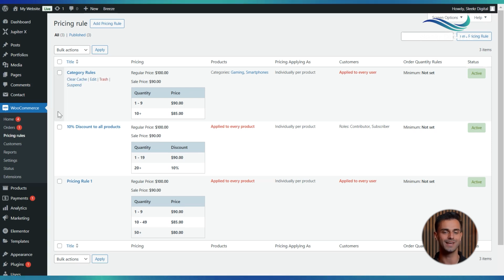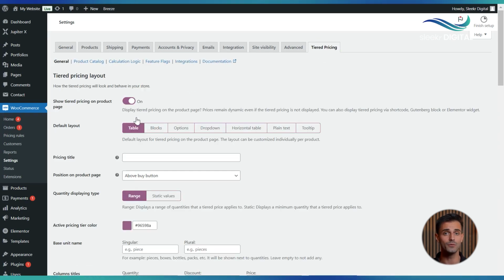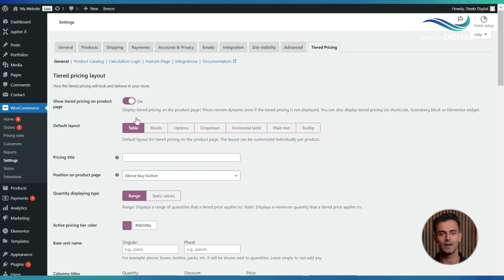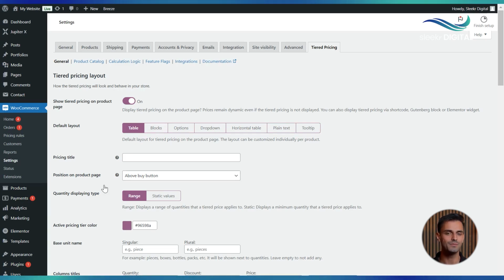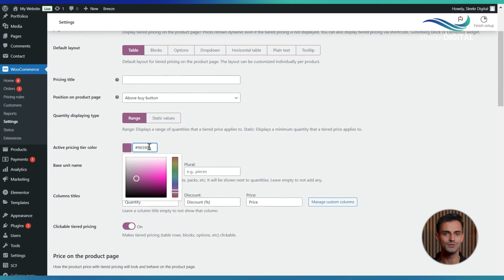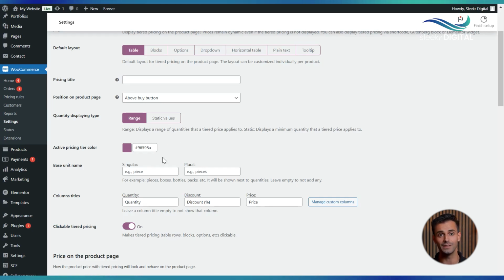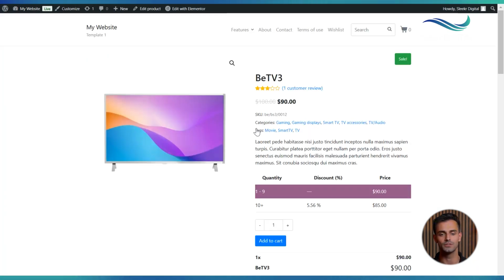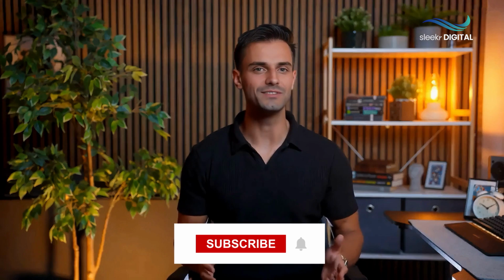Tiered Pricing Table for WooCommerce - Lesson 5 Customizing the Tiered Pricing Table Design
Functionality is crucial, but design is what sells. In Lesson 5 of The Sleekr Guide to Tiered Pricing, Sleekr Digital focuses on making your discounts look as good as they sound.

This video demonstrates how to style the pricing table so it doesn't look like an afterthought. We move beyond the default "white box" appearance to align the colors, fonts, and layout with your specific brand identity. You will learn how to customize the table's appearance using the built-in settings and, for those who want pixel-perfect control, we introduce Custom CSS to truly make the design your own.

In this tutorial, we demonstrate how to:
- Customize the visual appearance of the pricing table, including background colors, text styles, and borders.
- Align the table's design with your current WordPress theme to ensure a seamless look.
- Adjust the position of the table on the product page (e.g., above or below the Add to Cart button).
- Show how to use Custom CSS snippets for advanced styling adjustments that go beyond the basic options.
- Preview your design changes in real-time to ensure the table is readable and attractive on all devices.